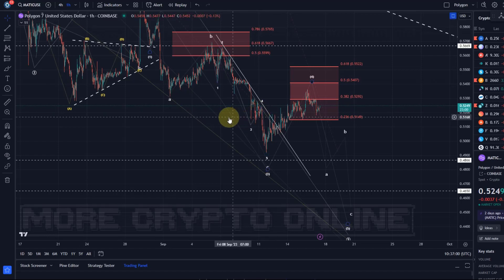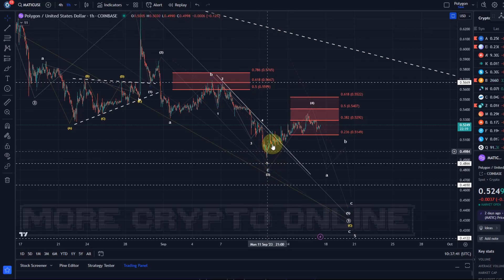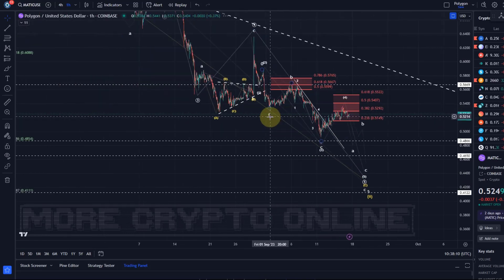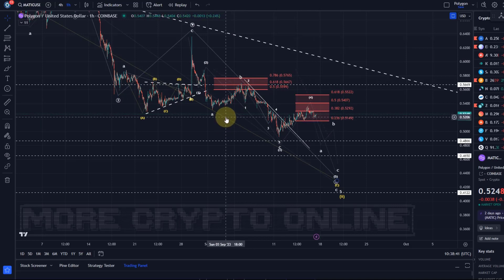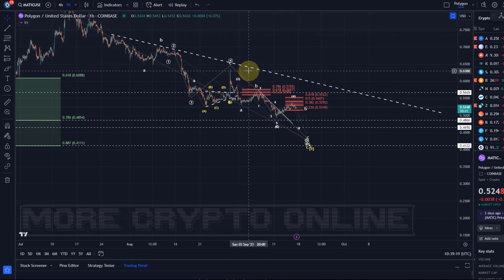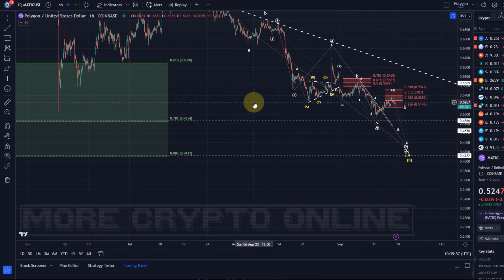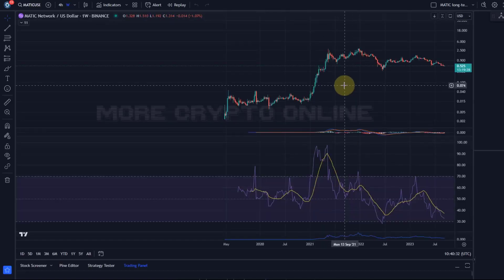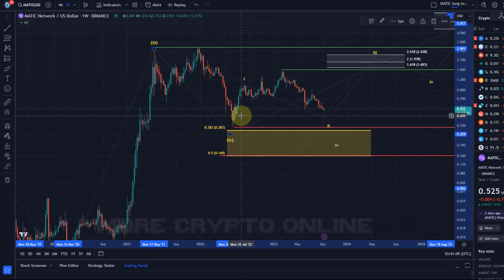Polygon MATIC Price News Today - Elliott Wave Technical Analysis Update, This is Happening Now!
Trade on Bybit:
Trade on Bybit: